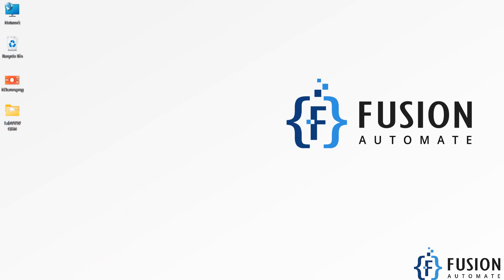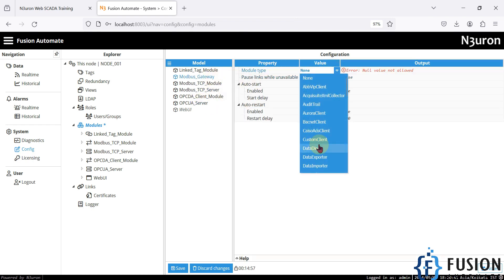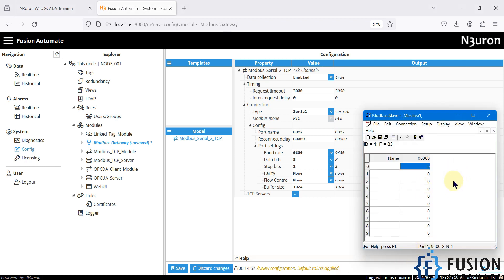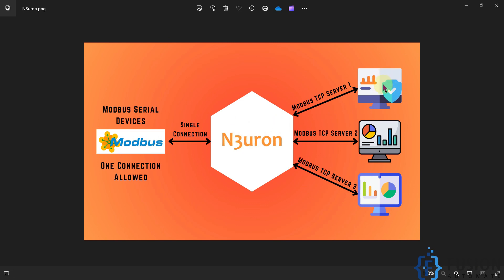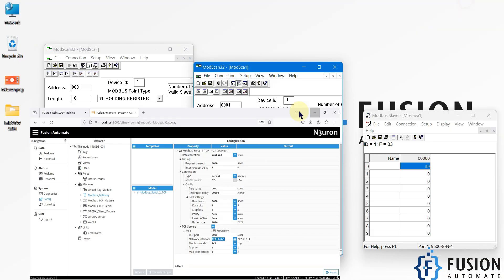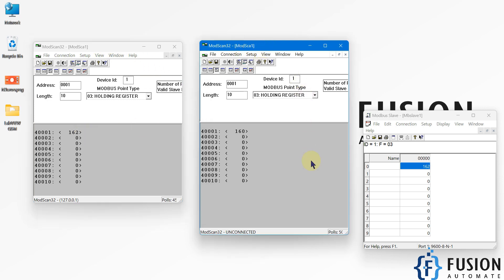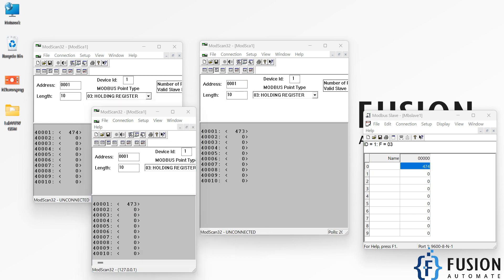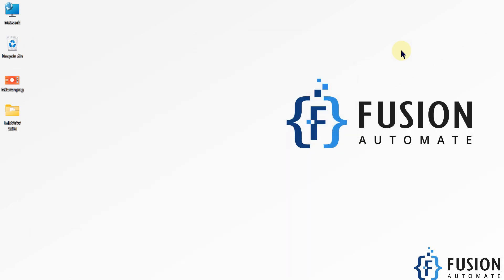How to Configure and Use Modbus Gateway in N3uron Node | Serial to TCP Converter | IoT | IIoT